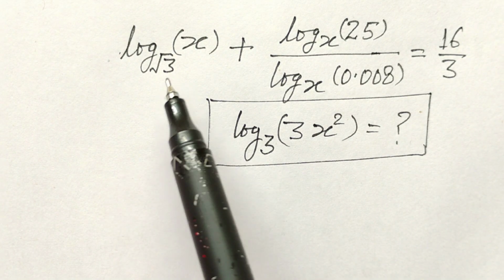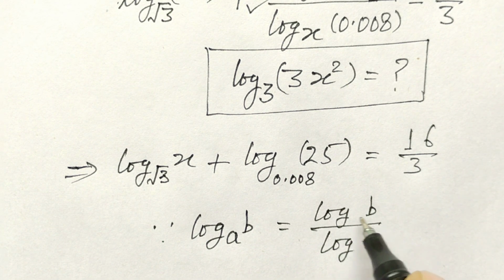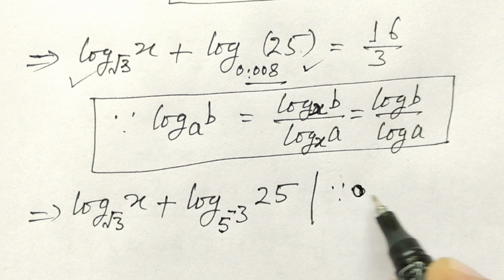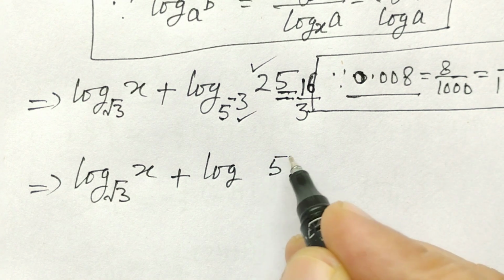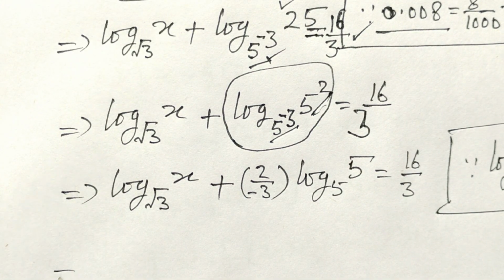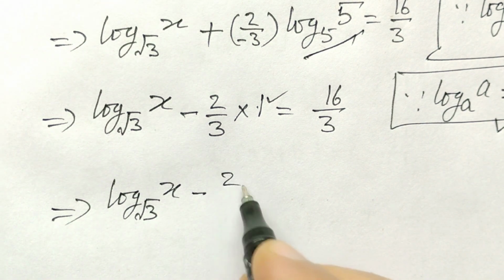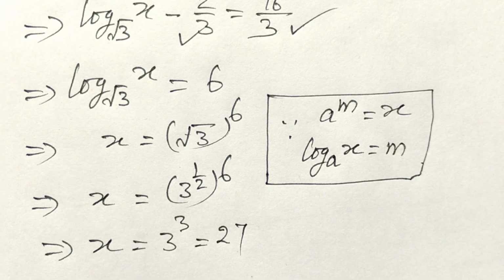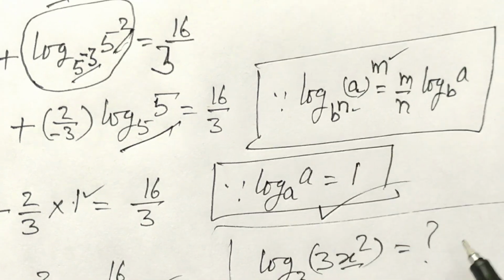How to find value of x and log 3 x² to the 3 base ?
log x to the base √3 = (log 25 the base x)/(log 0.008 to the base x) = 16/3 , find the value of x and log 3x² to the base 3
law of logarithm